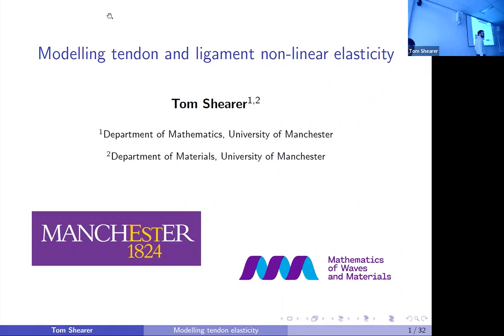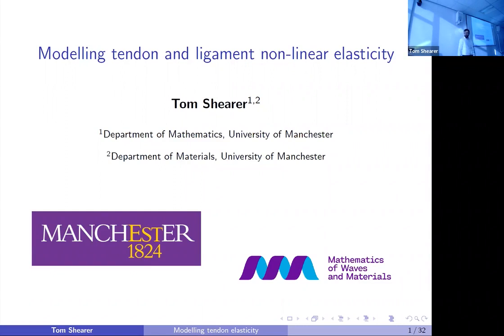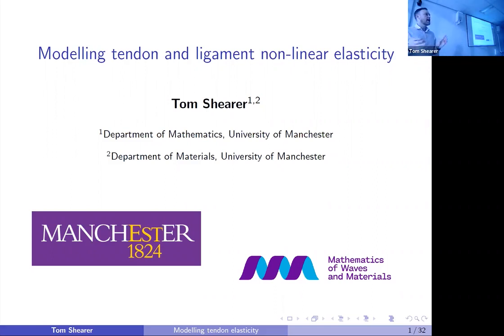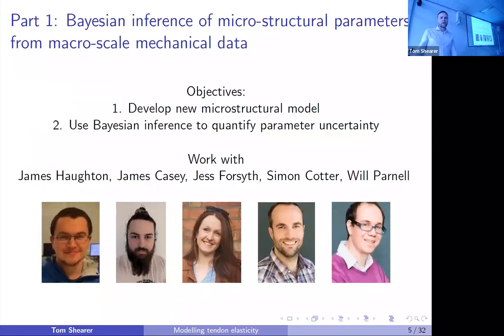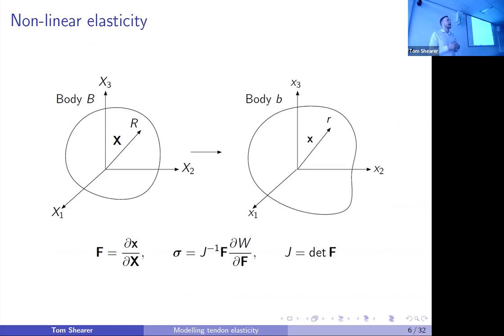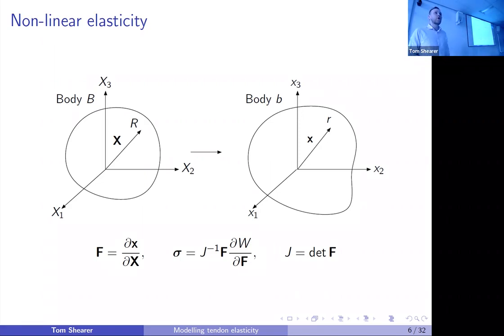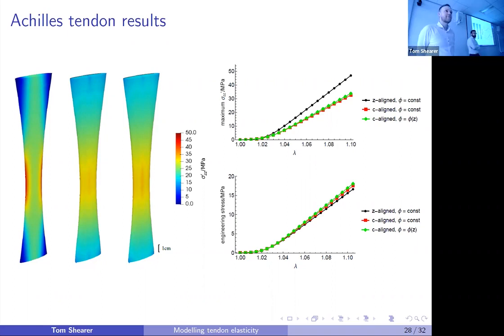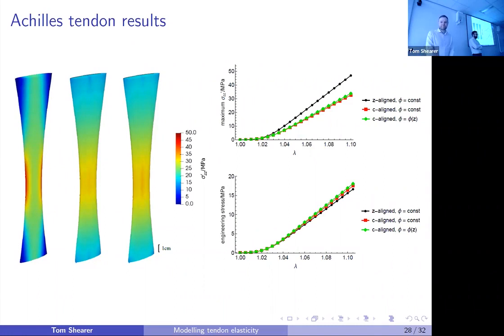Tom Shearer: Modelling tendon and ligament non-linear elasticity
Monday, 30th January 2023 (hosted by Carl Whitfield)

Abstract: Tendons are the connective tissues that attach muscles to bones. Ligaments have a similar function but connect two bones. They both have a complex microstructure consisting of a hierarchical arrangement of collagen fibres embedded in a compliant matrix and can have varied macroscale geometries ranging from cylinders to tapered bands to hourglass shapes. The interplay between their micro- and macro-structure makes it challenging to model their mechanical behaviour. In this seminar, I will present a microscale constitutive model that can be used to predict how the structural arrangement of the collagen fibres impacts tendon and ligament stress-strain behaviour. I will explain how it can be used to infer microscale parameter values from macroscale mechanical data. Then, I will discuss its implementation in a finite element model to investigate the effects of macroscale geometry, highlighting the importance of realistic fibre alignment and how this has been neglected in the literature.